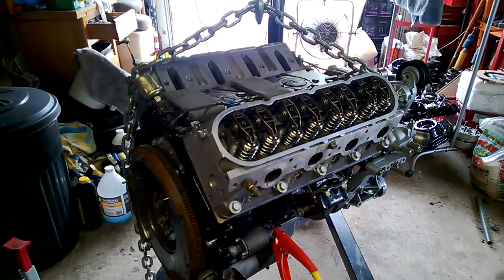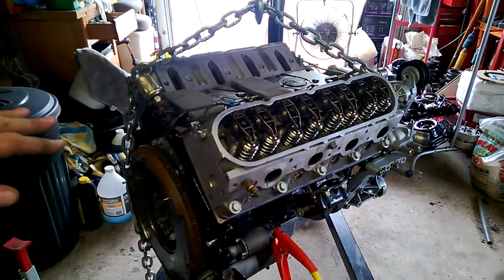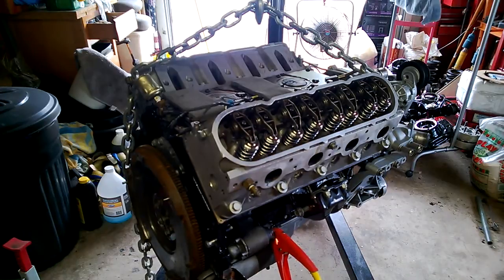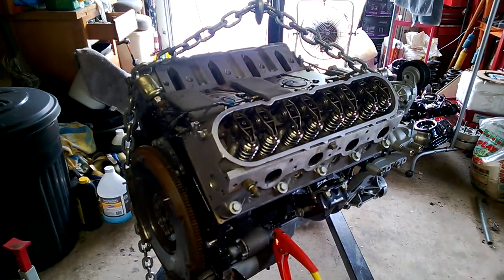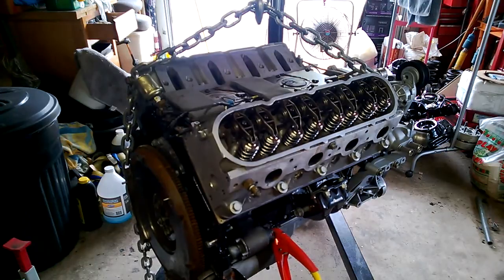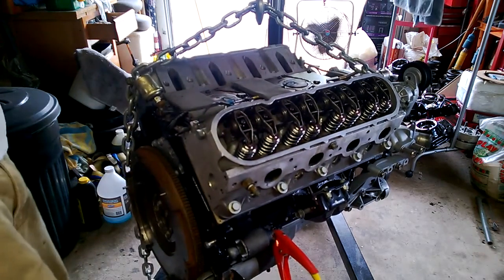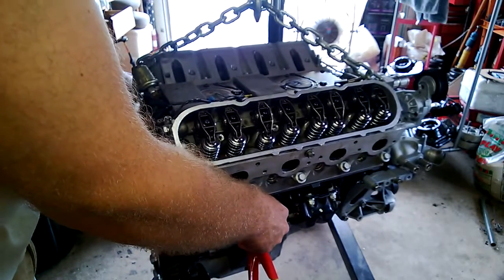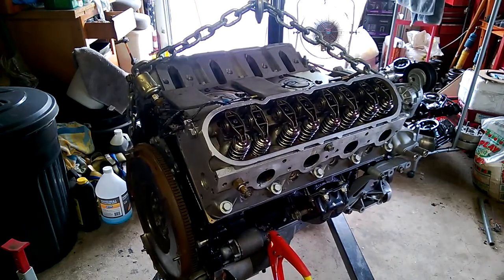Cranking Motor While On Hoist - LQ4 Build - Checking for Oil Pressure Before Install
There was a video that I recorded before this took place.  I was trying to demonstrate how to double check your lifter preload, as well as the torque process for the LS motor rocker arms.

For some reason, I really fumbled through it, and gave some cruddy information.  Not to mention my preload reading came out wrong.  I turned off the video and figured out my mistake and got it all sorted out.  The torque process is so easy on these motors since its just tightening them to a specific ft-lb.

This video takes place shortly after.  I snatched the motor off the engine stand, and poured some oil over the valve train on both sides.  Roughly 5 quarts.  Hooked up the starter, shorted it, and spun the motor over for a bit.  I really wanted to see some oil make its way through the motor before putting it in the car. And, I def got oil at the top of the motor.  So at least SOMETHING is working :)

Watch the video and enjoy! Its more for the fun of seeing it crank over than anything else.

More to come!  Hopefully an Install video soon!  Maybe Ill get tricky and do a time lapse :)